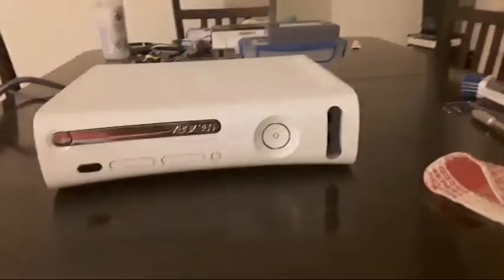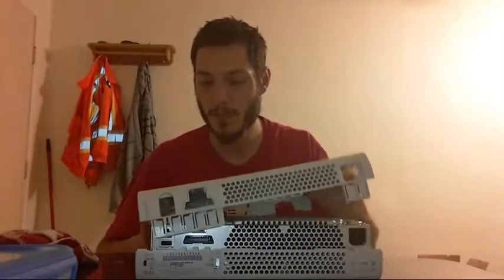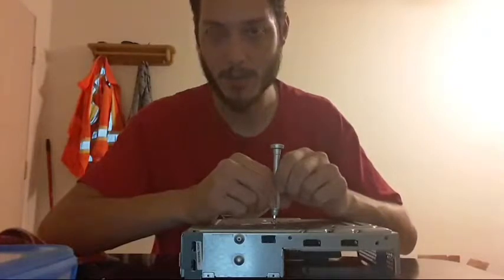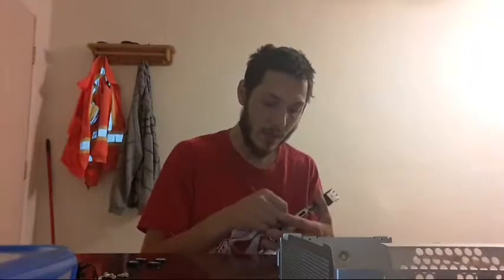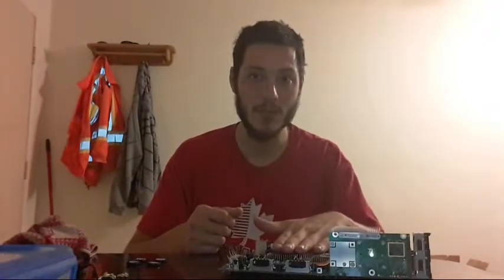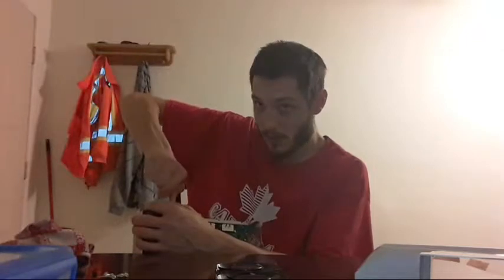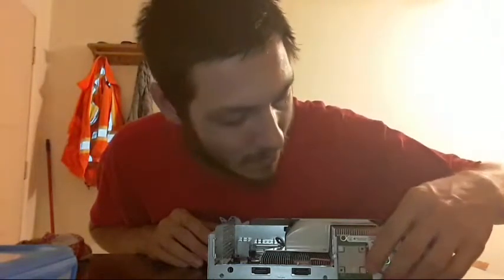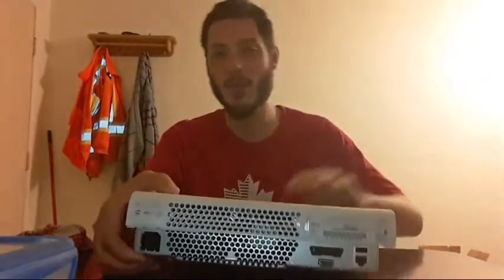Xbox 360 Red Ring Penny Trick Fix Part 2